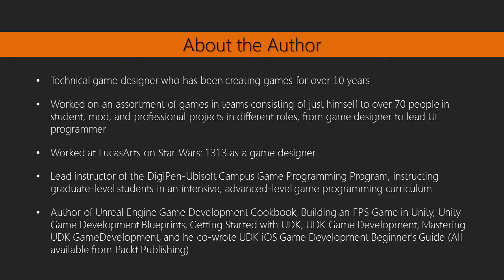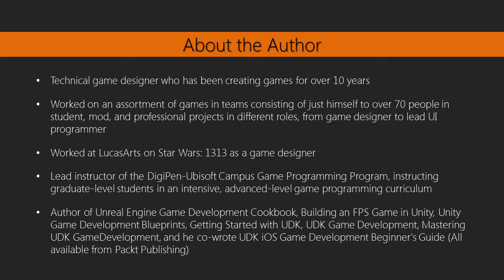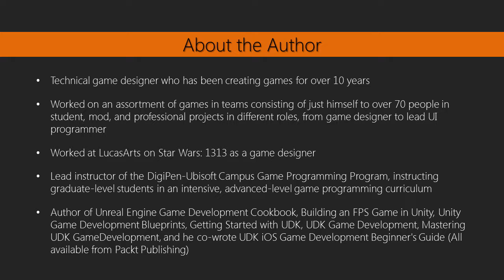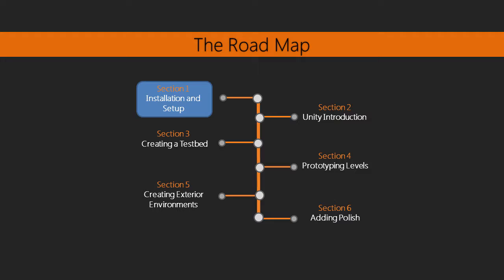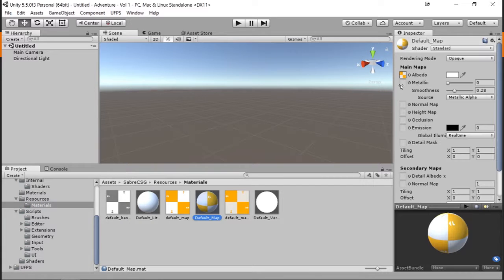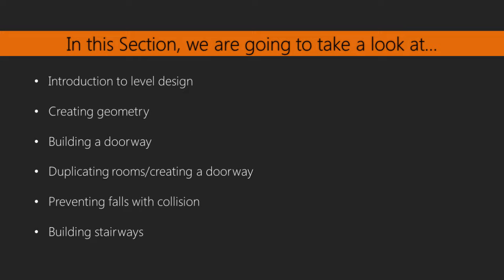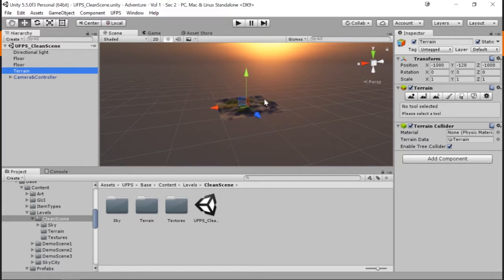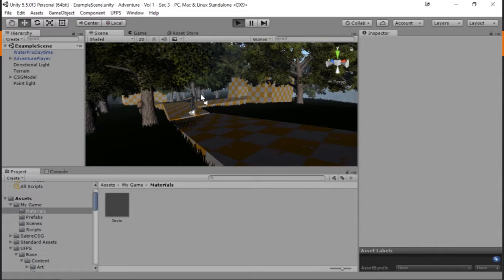Building an Adventure Game with Unity : The Course Overview | packtpub.com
This video will the overview of an entire course